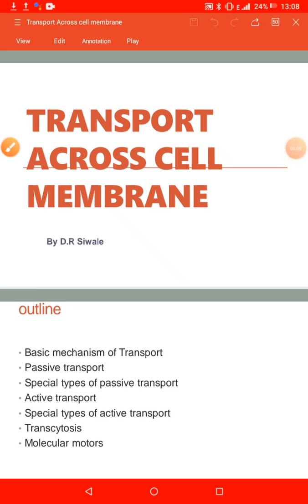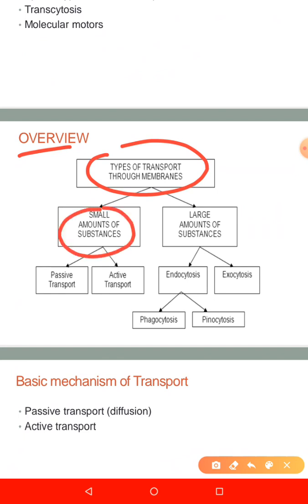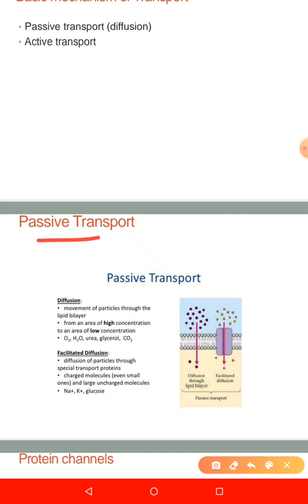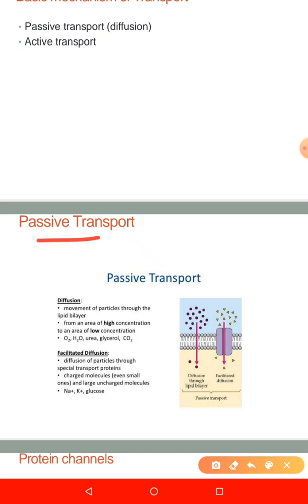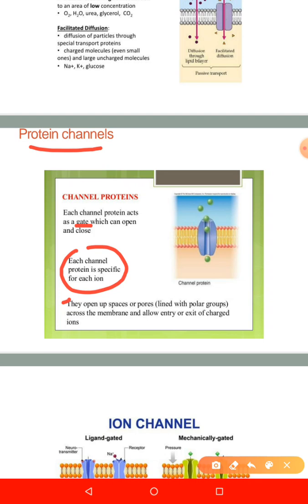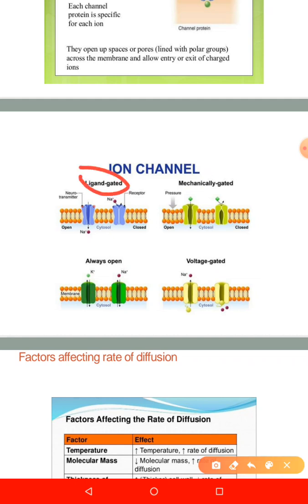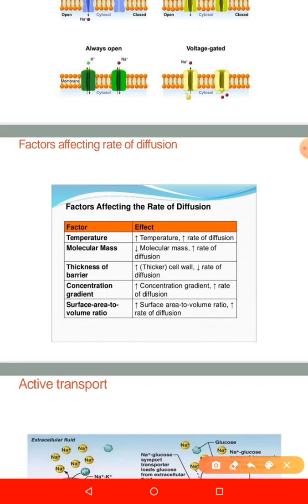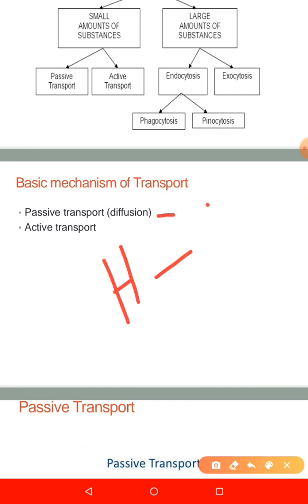Transport Cell membrane Part 1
All cells in the body must be supplied with essential substances like nutrients, water, electrolytes etc. Two basic mechanism are involved in the transport of substances across the cell membrane i.e passive and active transport